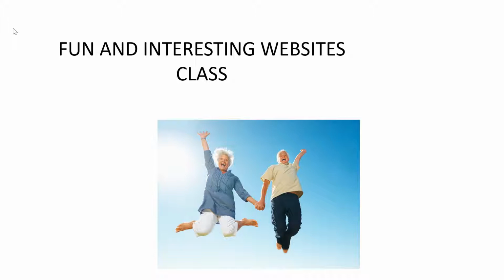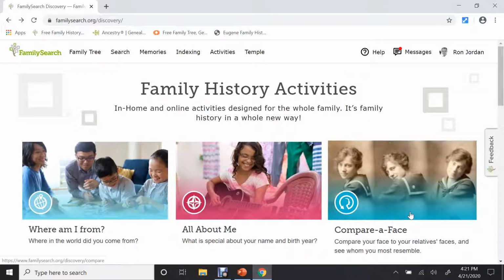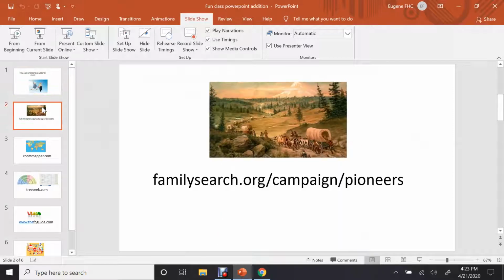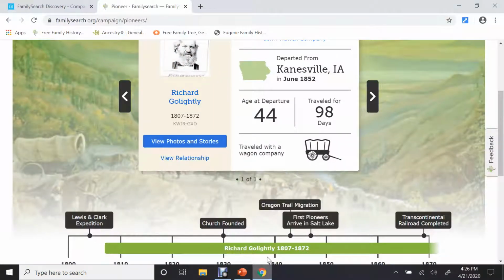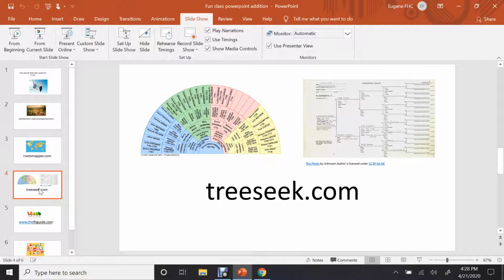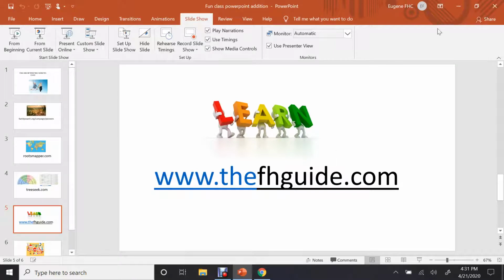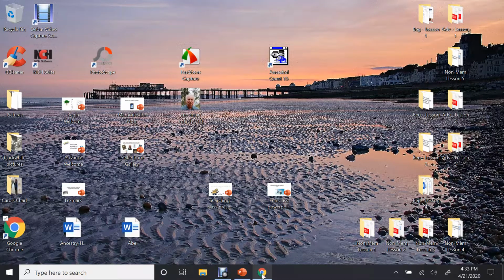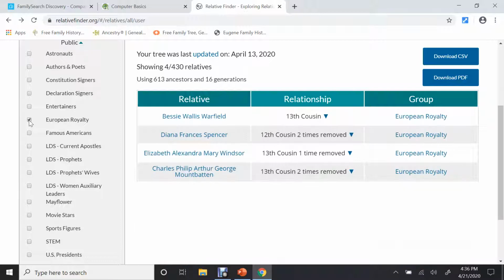Fun and Interesting Websites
Family Roots Adventure 2020
Fun and Interesting Websites by Ron Jordan